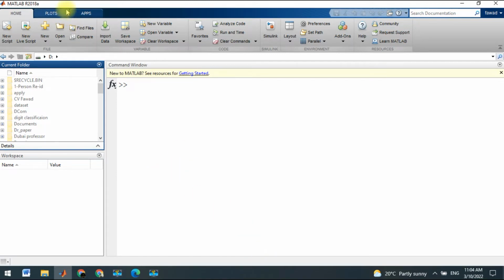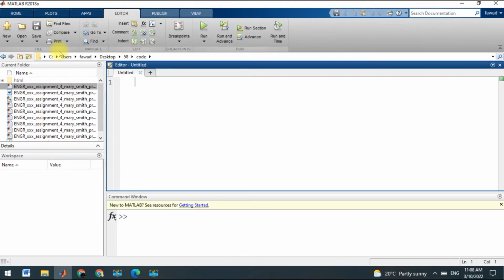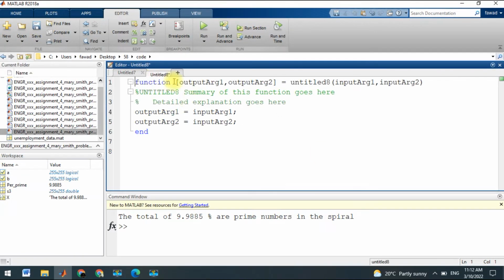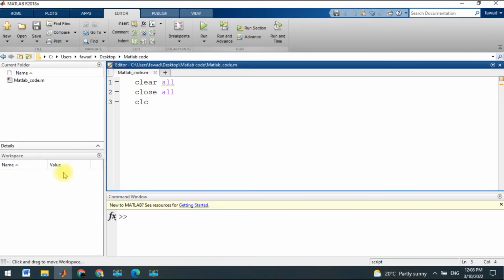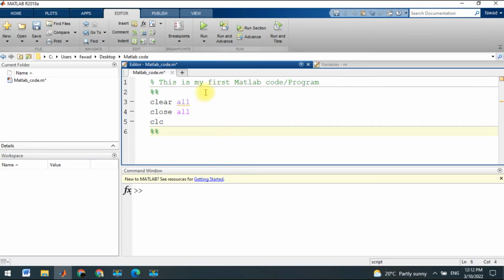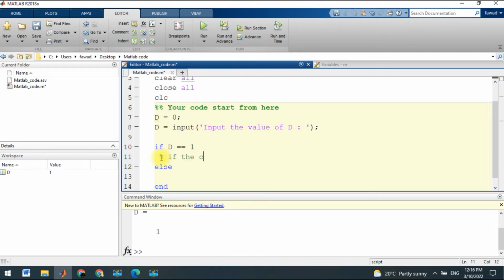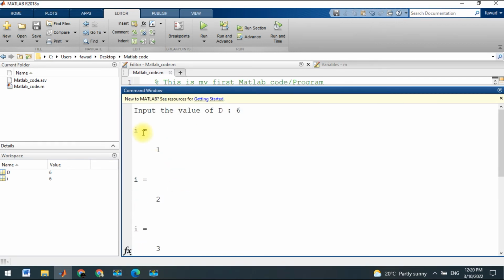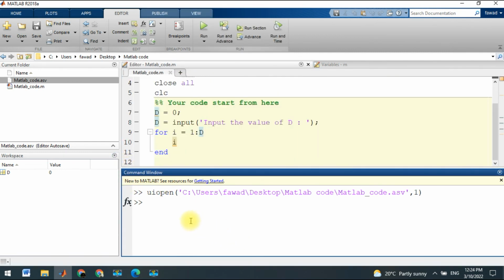Why you should Learn Matlab Programming ? - Beginners Guide 2022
Watch this video for a detailed Step by Step guide towards creating the MATLAB programming. Matlab Simulink and other tools are available in Matlab for user easiness and compart. We guide students about the programming in Matlab, Python, and openCV. Complete MATLAB Tutorial for Beginners.